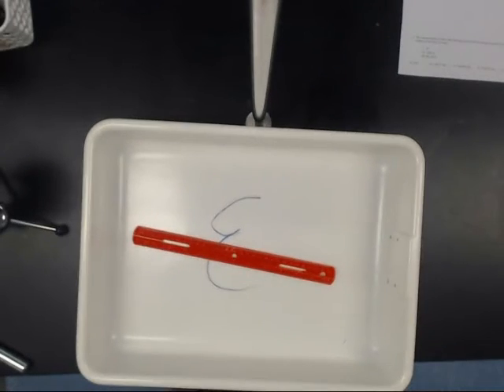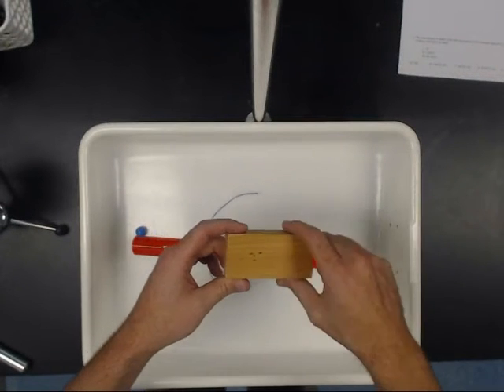Lab 4 Black Box Lab